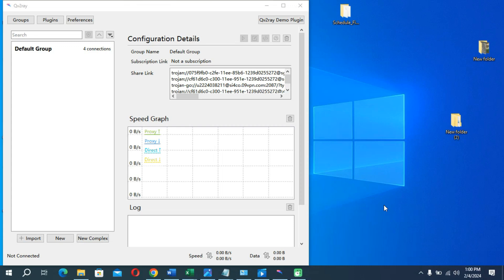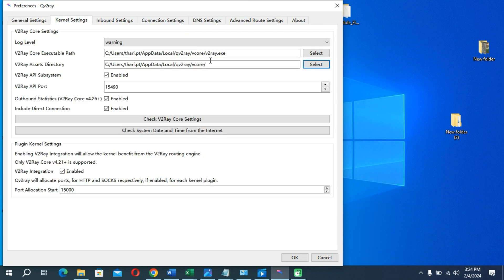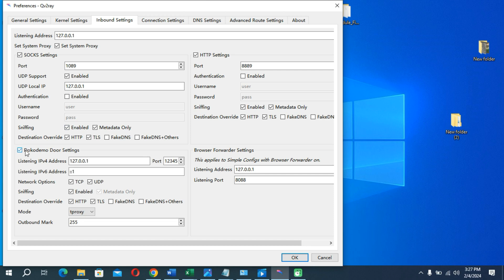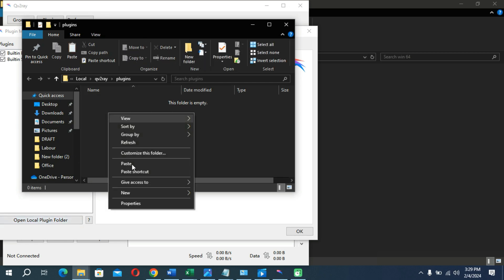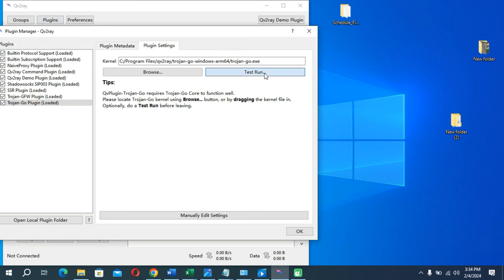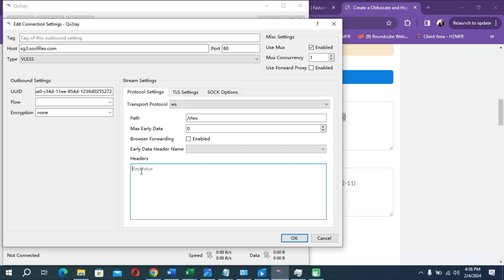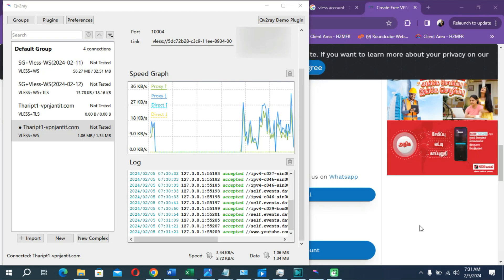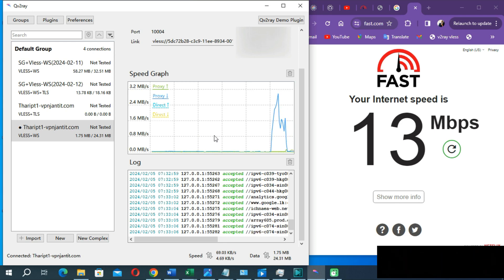V2ray PC proxy VLESS VMESS Qv2ray install on windows PC SNI & VLESS VMESS Account Setup & plugins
Link for related post (sni / vless vmess plugins and installer)

This is a password protectrd file and password is vtec

00:00 - Introduction
00:40 - Install Qv2ray on PC
01:00 - Setup Qv2ray to your pc
01:20 - Install v2ray core on pc (vcore)
02:30 - Qv2ray inbound settings setup
02:50 - Qv2ray inbound setting setup
03:15 - Qv2ray plugins install - vmess vless trojan trojango socks shadows socks
04:30 - Trojan Go core setup - there is an another tutorial for trojan vpn on video description this will work most of times better than vmess vless
05:28 - create and import howdy vless vmess account pc
06:15 - setup vless vmess accounts in qv2ray
08:16 - vpn jantit vless vmess accounts setup
08:30 - vpnjantit vless vmess setup pc
09:05 - connection speed check